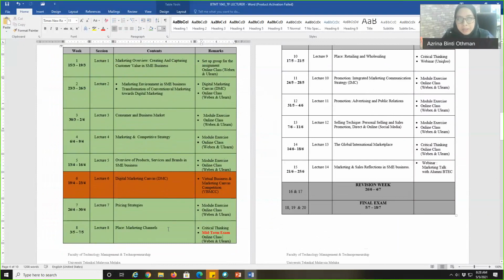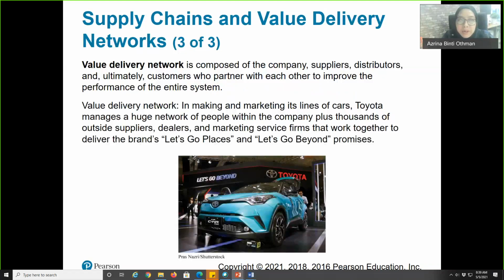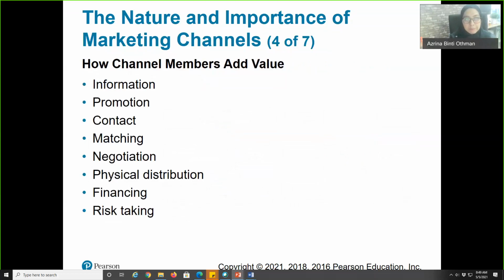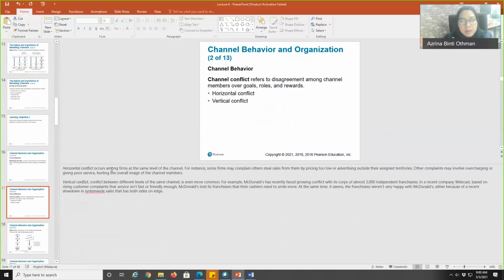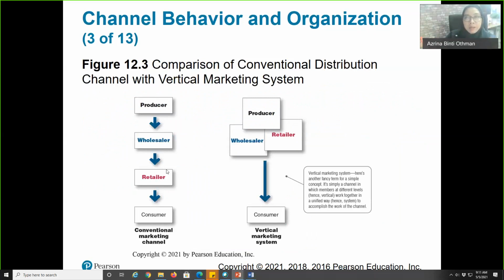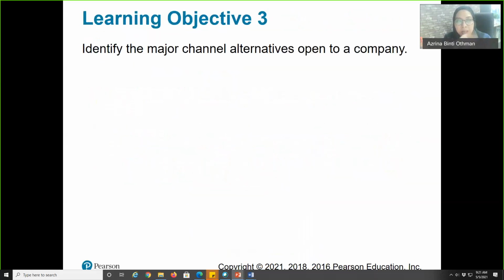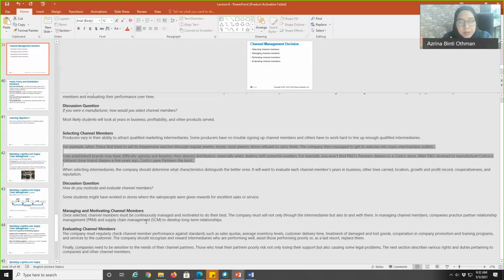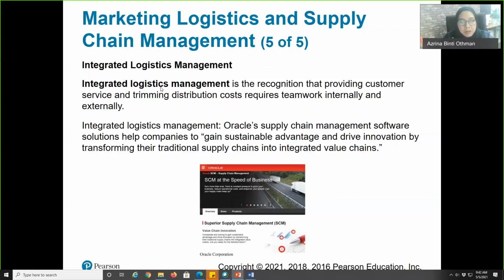MARKETING CHANNELS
Please watch this video to understand on the concept of marketing channel/distribution channel, customer delivery network, supply chain management & marketing logistics.